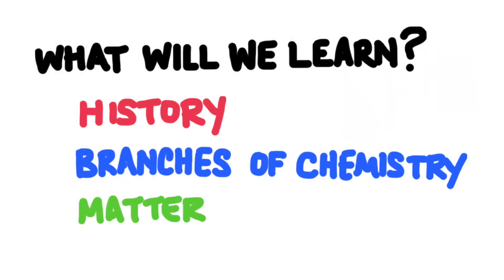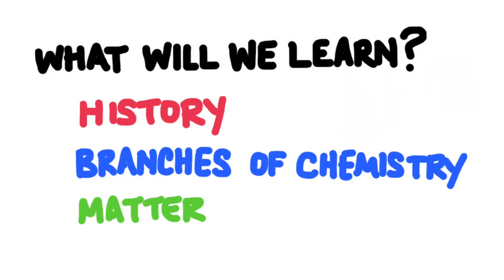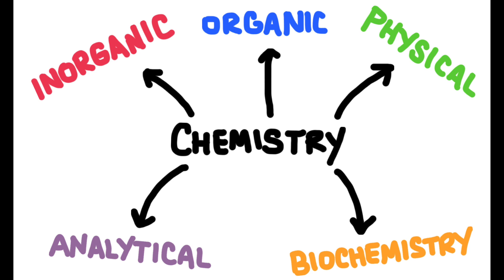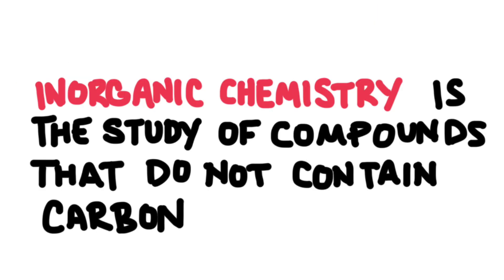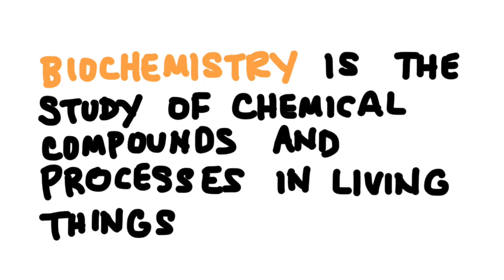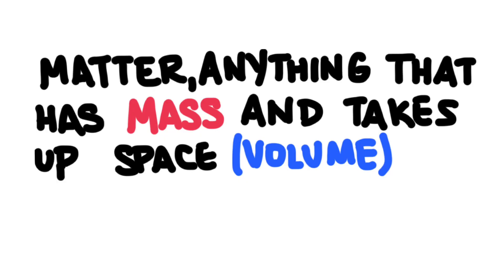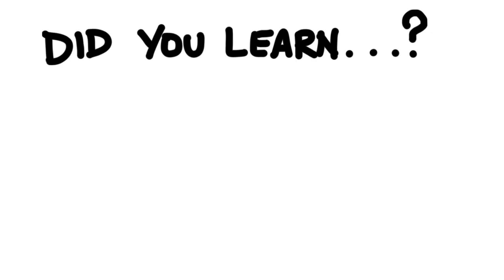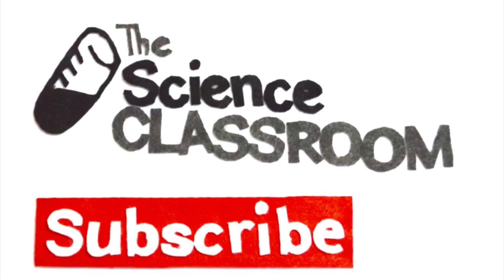What is Chemistry?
Chemistry is the study of matter. Matter is the stuff that is all around us, it's everything that has mass and takes up space.

In this video, Josh Kenney will explain a bit of the history of chemistry, briefly describe the five branches of chemistry and then define matter, mass and volume.